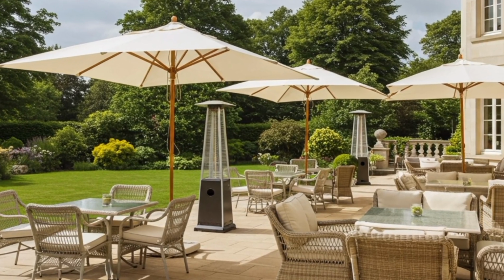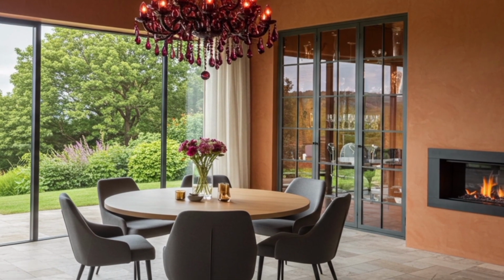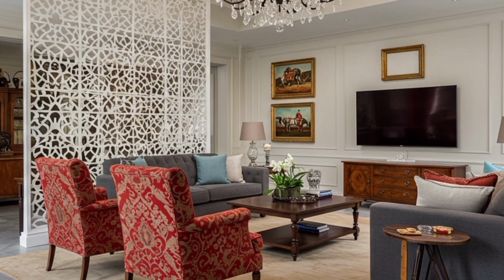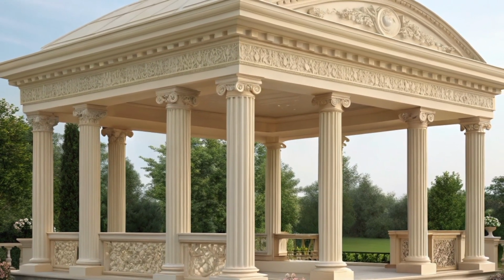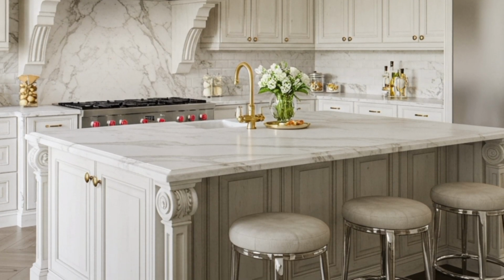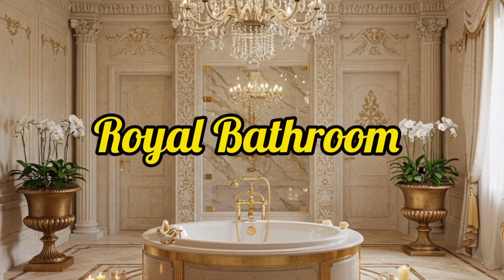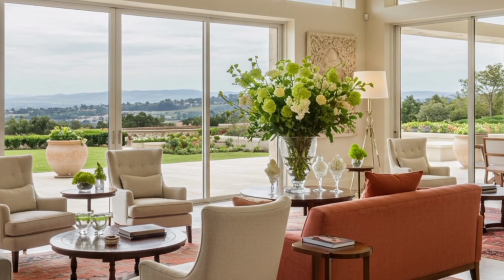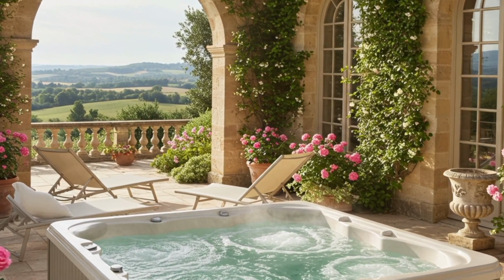INSIDE LUXURY TOUR I $128 Million French Château in Switzerland –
$128,000,000 Modern French Château | Ultra-Luxury Living by the Lake in Switzerland

In this video, we invite you to experience a breathtaking $128 million French château, nestled deep in the heart of Switzerland, surrounded by serene forests and overlooking a crystal-clear lake. This one-of-a-kind estate combines classic French elegance with the highest level of modern luxury, offering an unforgettable lifestyle in the Swiss Alps.

🔹 7 exquisite bedrooms
🔹 6 luxurious living rooms
🔹 4 grand dining areas and professional kitchens
🔹 3 private swimming pools (including an infinity pool)
🔹 Lavish bathrooms with spa-style features
🔹 Elegant lounges, study rooms, and winter gardens
🔹 Panoramic views of lake, forest, and mountains

This is more than just a home – it’s a modern-day château built for those who value peace, privacy, and perfection in every corner. From floor-to-ceiling windows to handcrafted interiors and majestic outdoor spaces, every detail is masterfully designed.

✨ More breathtaking homes and rare architectural gems are coming soon.